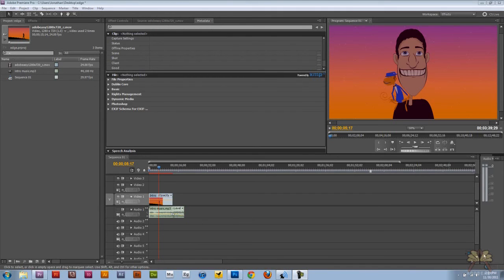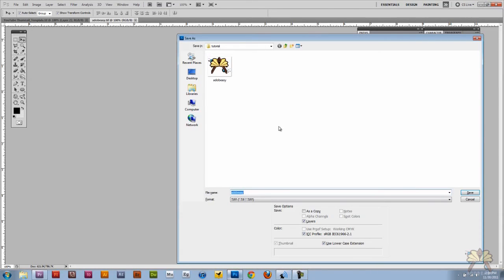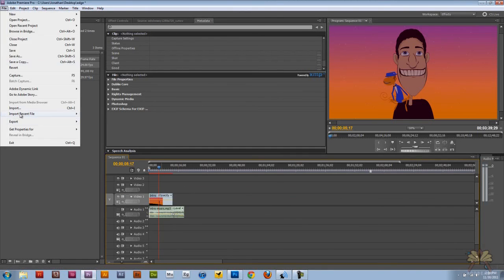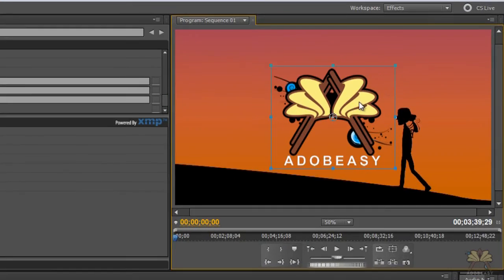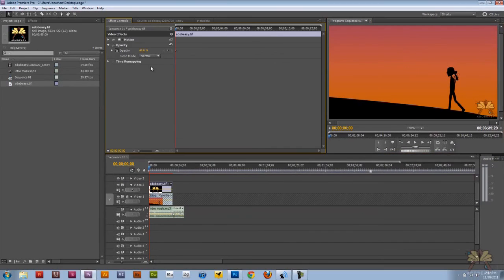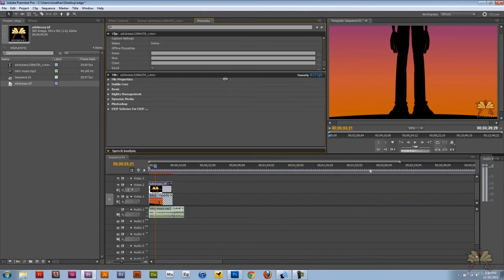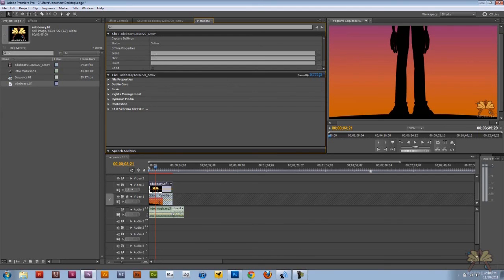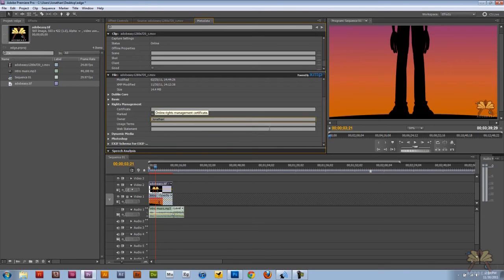How To Watermark and Digitally Sign Your Video In Adobe Premiere Pro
In this tutorial I explain how to watermark and digitally sign your video in Adobe Premiere Pro.